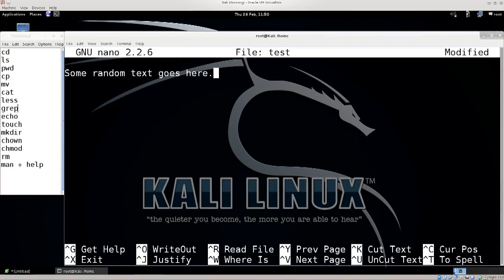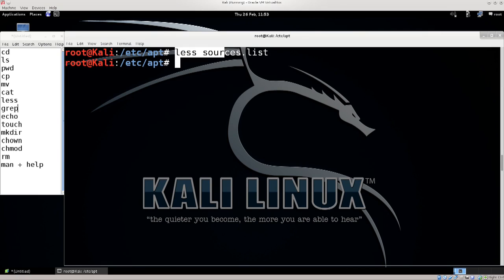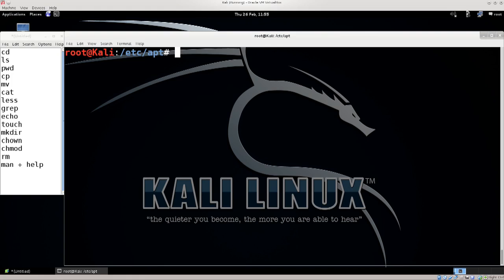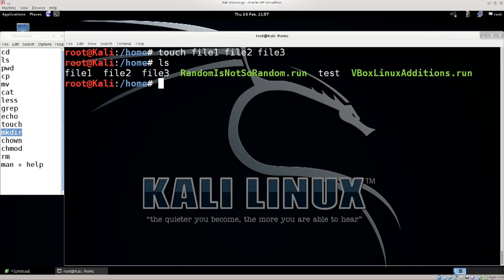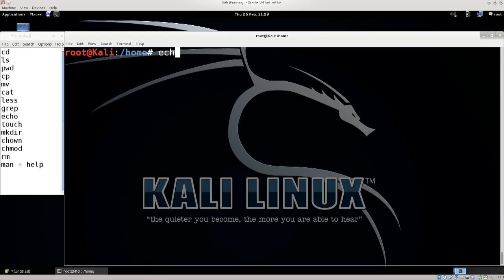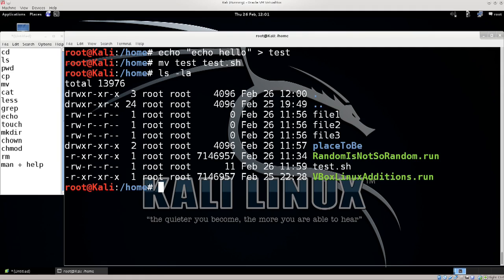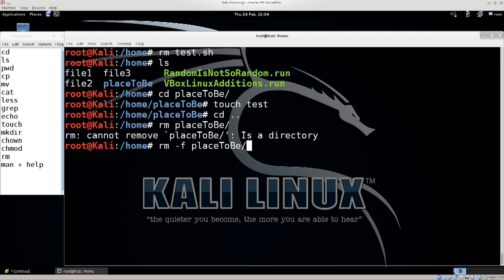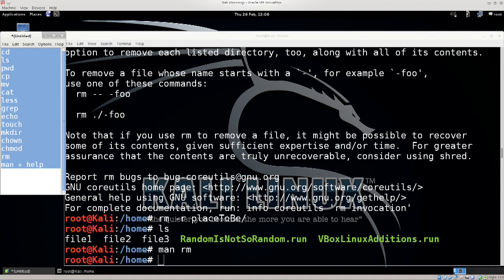The Linux CLI explained in greater detail to give you a good understanding - FTV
The Linux CLI explained in greater detail to give you a good understanding - Firewall Training Videos